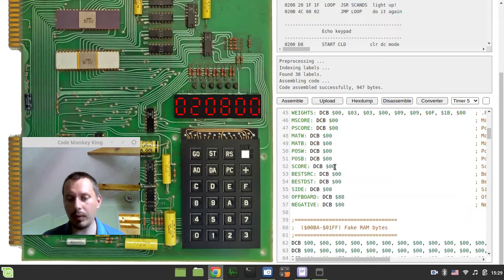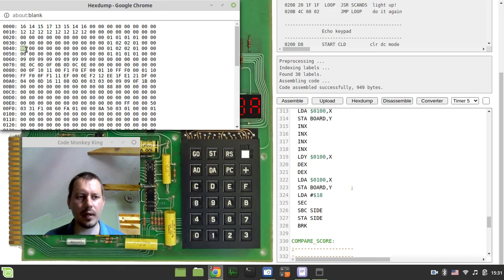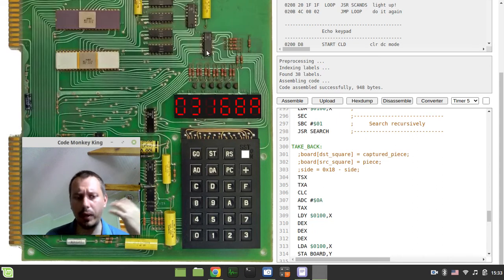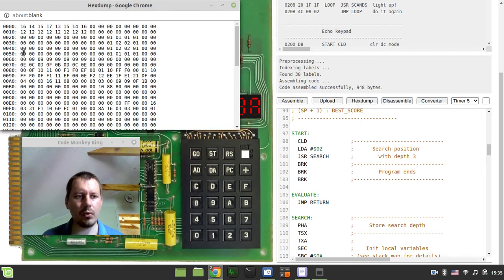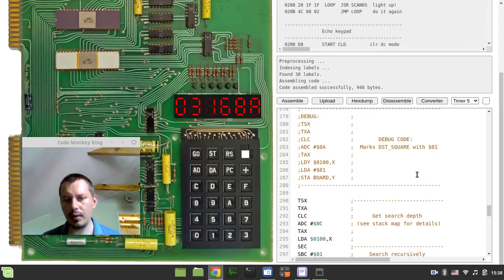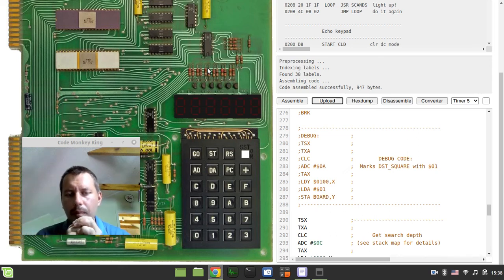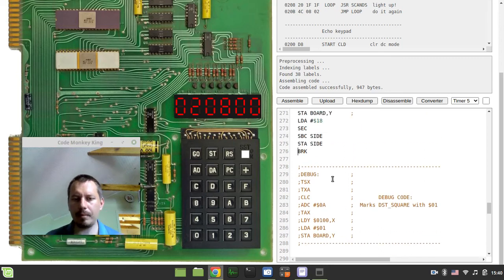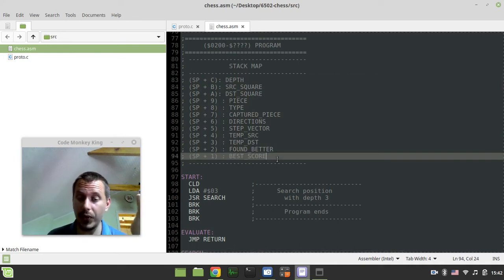Recursive brute force search of a chess position in 6502 assembly